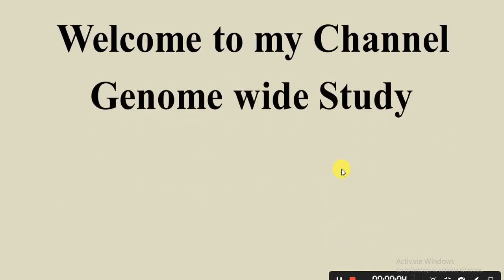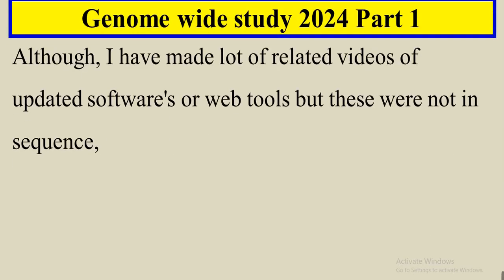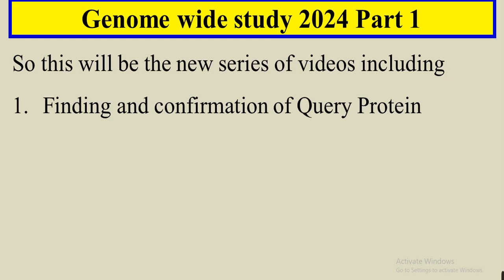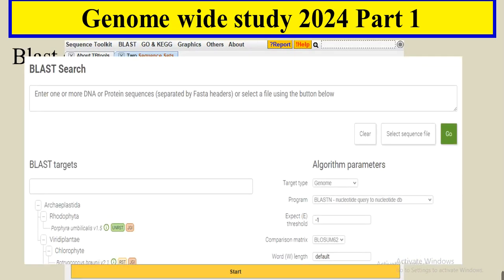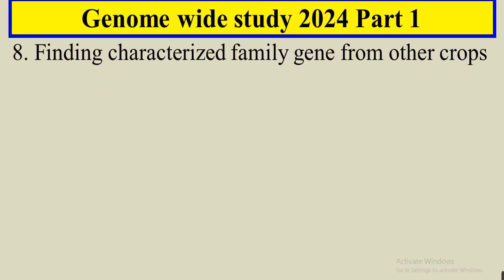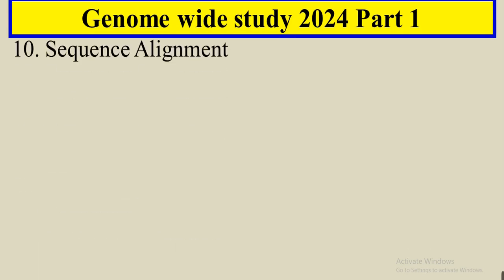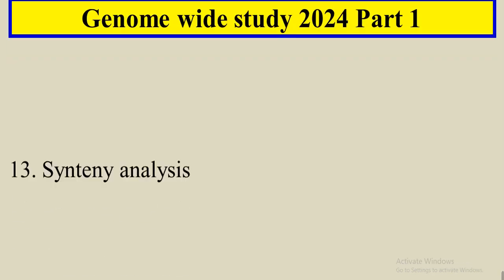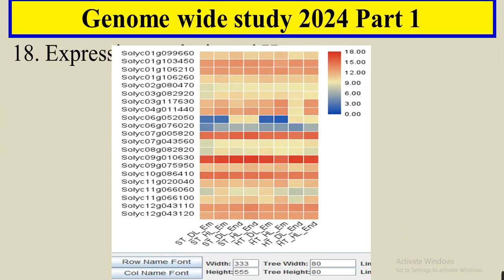Introduction Genome wide study 2024 Part 01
In this video, we will give short intro about genome wide study, why this study is important and what type of bioinformatic analysis are required. we will describe the bioinformatic tools used for the genome wide analysis of a protein family. We will give detailed tutorial about the data extraction from online databases, their analysis in the form of Domain or Motif, Gene structure, Physical and chemical properties, Position on the chromosome, Cis-regulatory elements in the promoter region, their differential expression and much more.